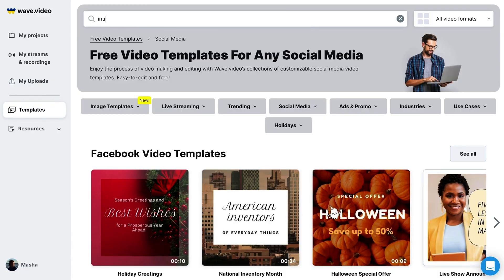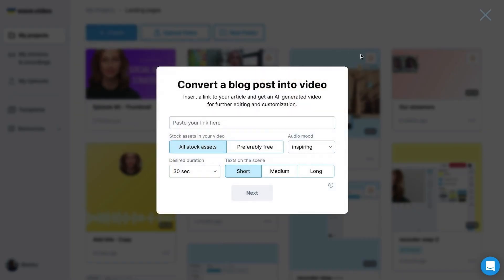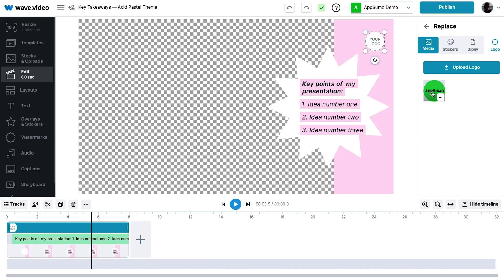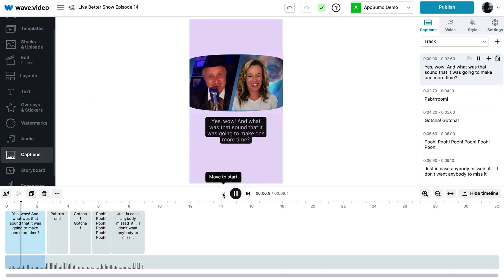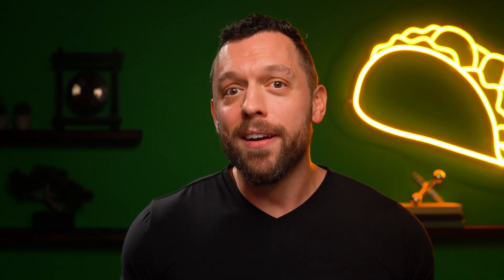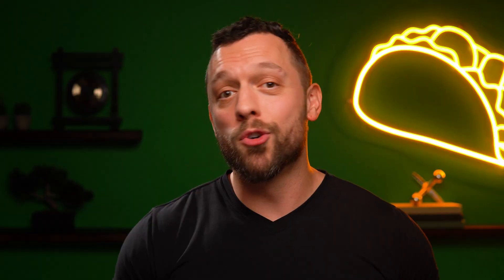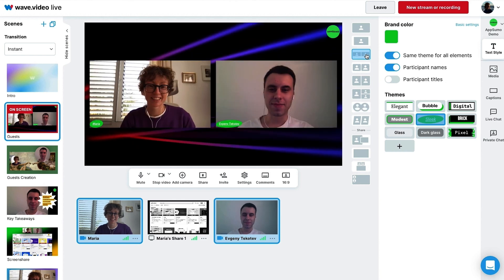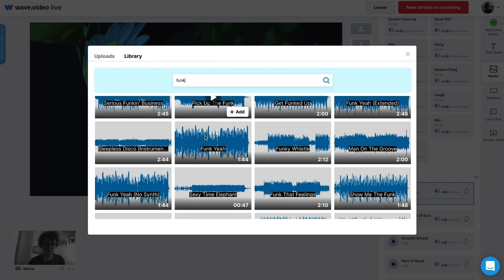Record, Edit, and Broadcast with Wave.video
Wave.video is an all-in-one platform that lets you record, edit, stream, and host videos, so you can scale your video marketing campaigns.

Edit, record, multi-stream, and host videos from a powerful all-in-one platform

The entire process of recording, editing, and livestreaming videos can throw a wrench in your plans to become the next big YouTube sensation. (“No wonder Zoella left the building.”)

It’s hard to produce high-quality videos that grow your brand when you have zero design skills and know nothing about video production.

If only there was a tool that could consolidate all the features you need to create awesome videos and livestreams hassle free.

Make it happen with Wave.video.